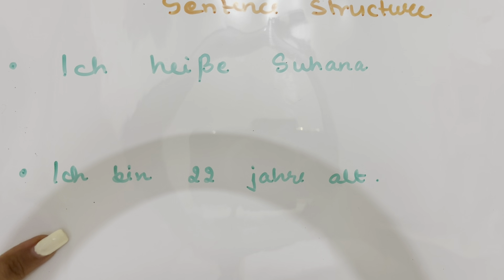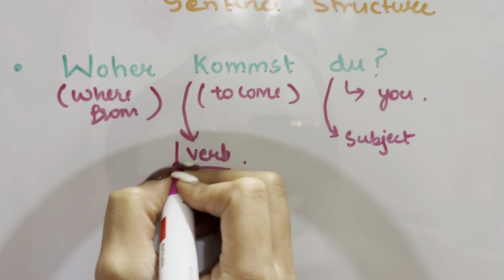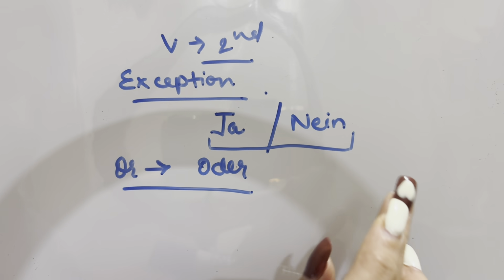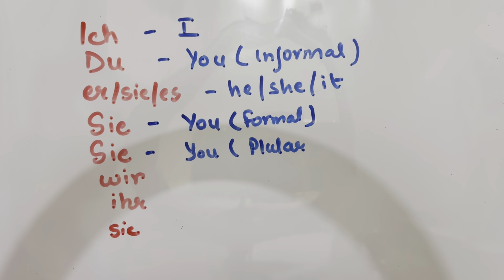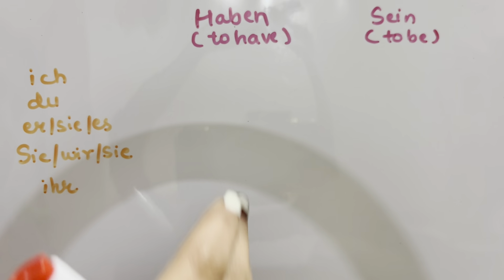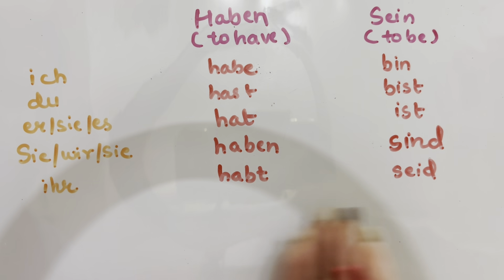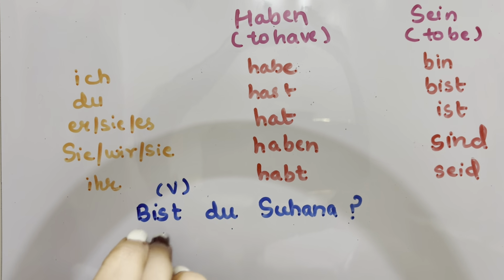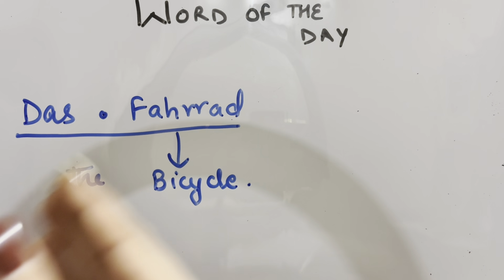German for Beginners | Class 4 | Sentence structure and Verbs (Haben und Sein) | German with Girlie